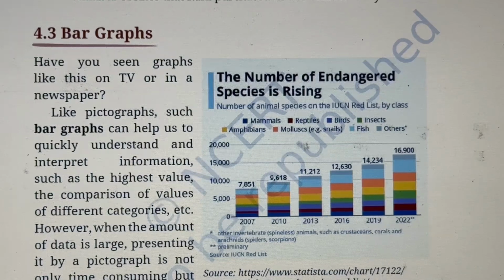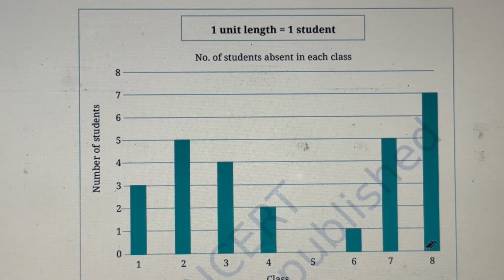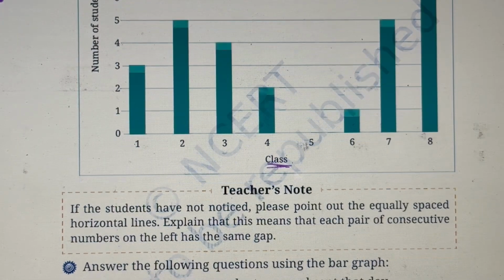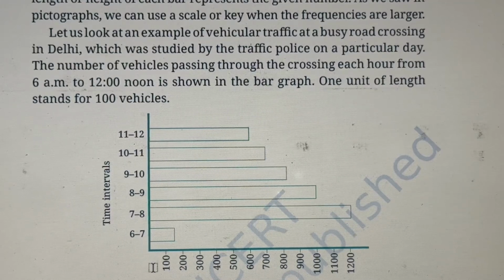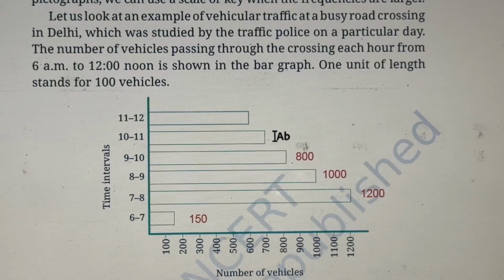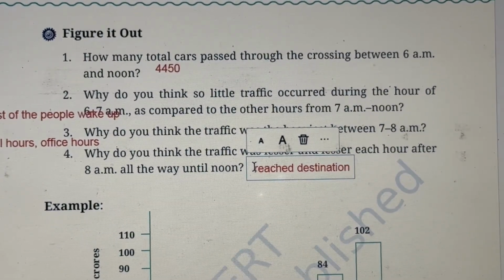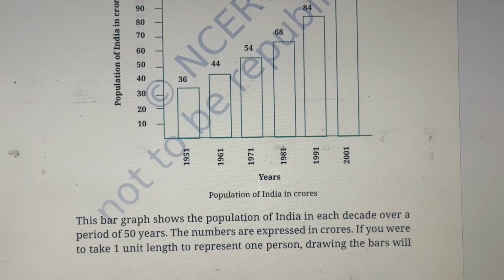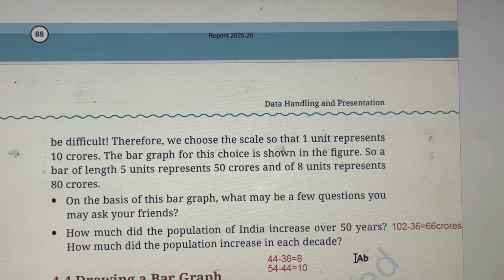Class 6- Chapter 4- Data Handling & Presentation-New NCERT Textbook-Ganitha Prakash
Chapter 4- Data handling & Presentation- Bar graphs-page 85 to 89

data handling & presentation
# viralvideo